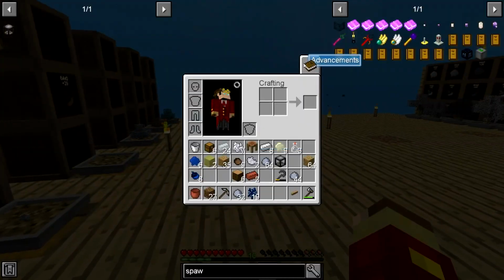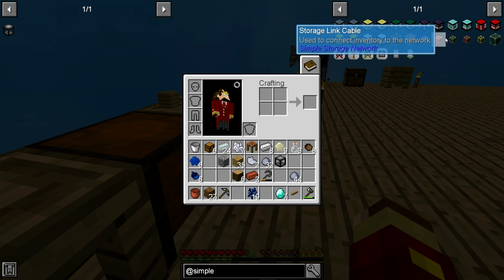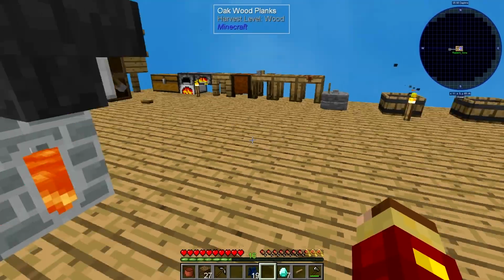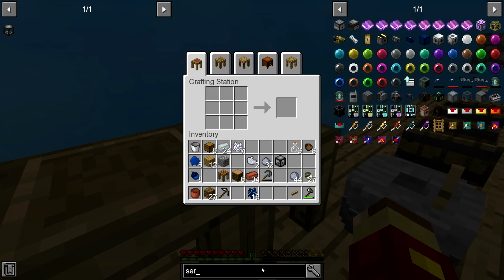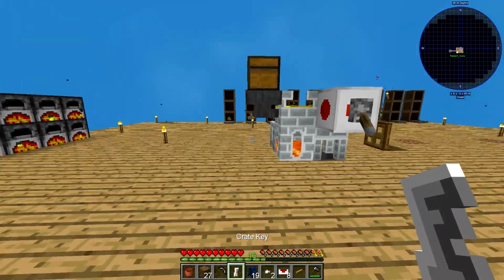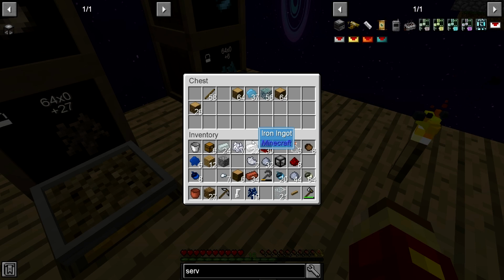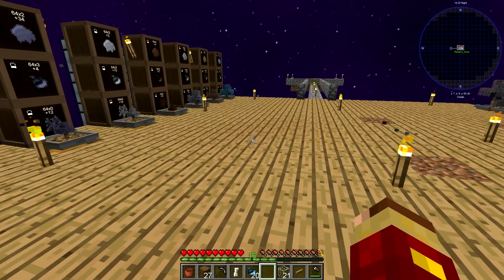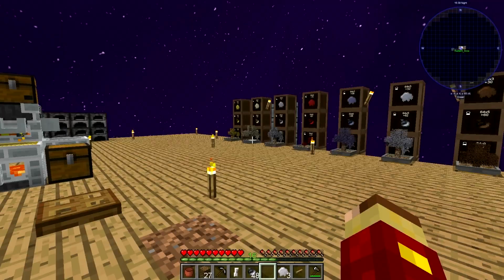Sky factory 4! Episode 9: Automation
We develop a way to step away from the trees!